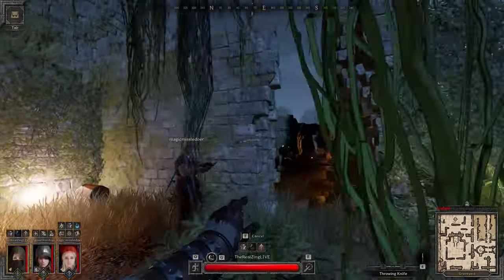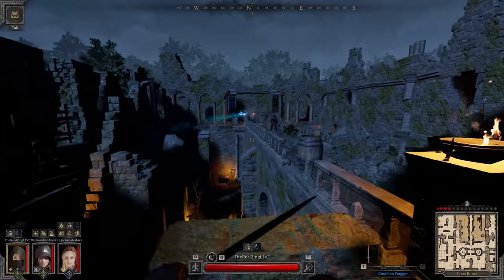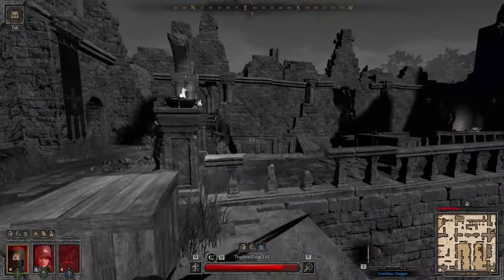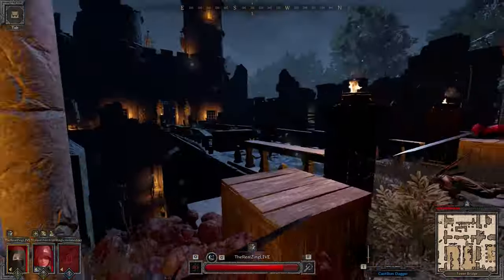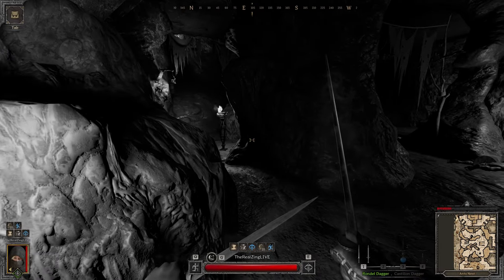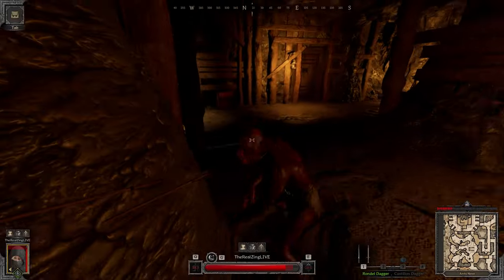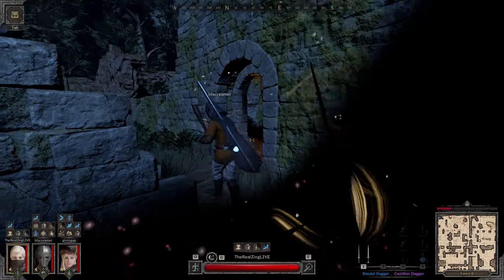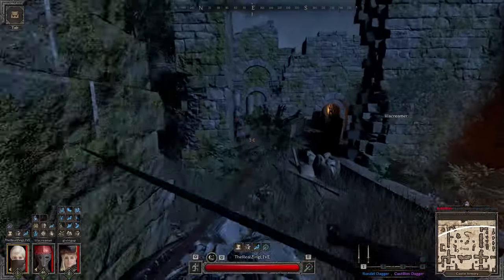The Three Stages of Being A Rogue | Dark and Darker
This was a fun video to make, i hope you enjoy dark and darker Rogue.

0:00 - intro
0:08 - Poor Gear
3:28 - mid gear
7:35 - High Gear
12:08 - How I Die/outro